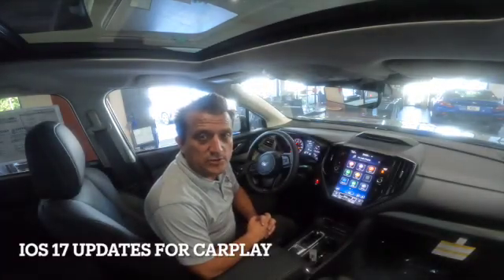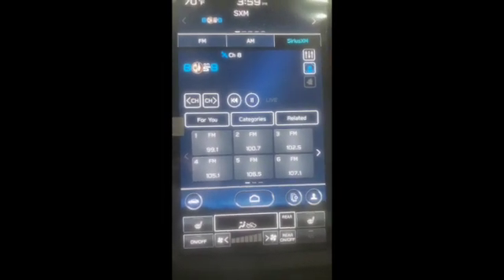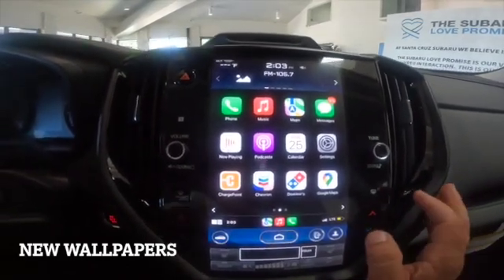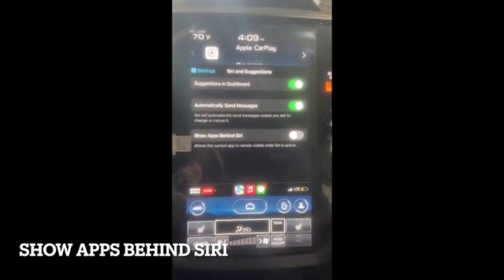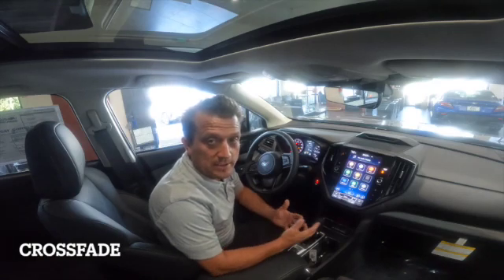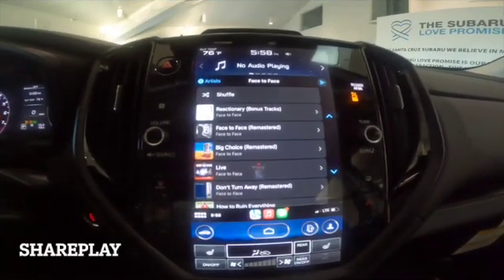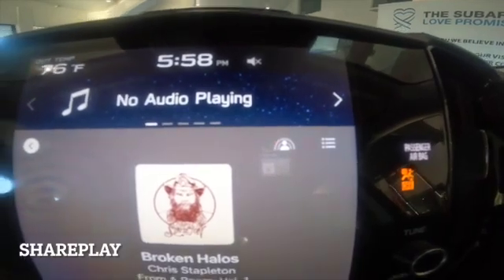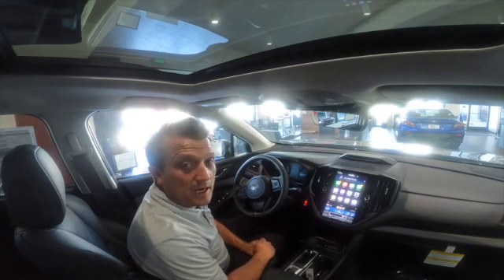New changes for CarPlay with the IOS 17 update on Subaru models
This video will give you a brief rundown of the newest changes you will see when you do the IOS 17 update from Apple.